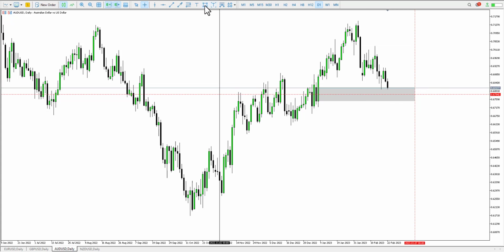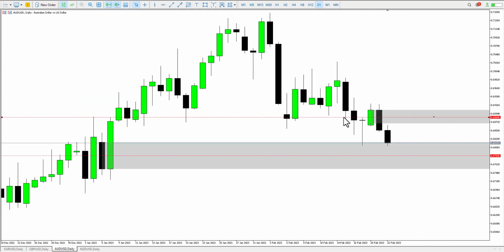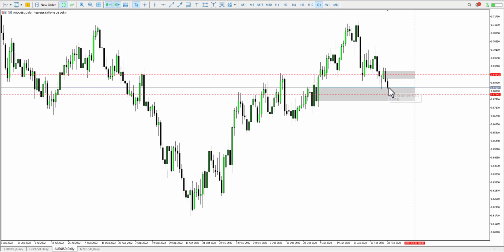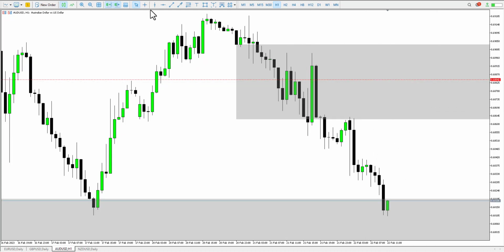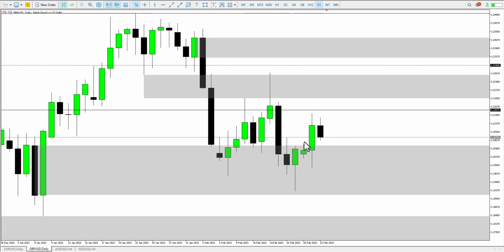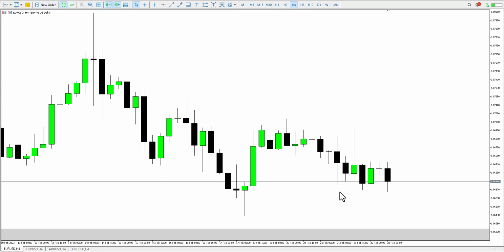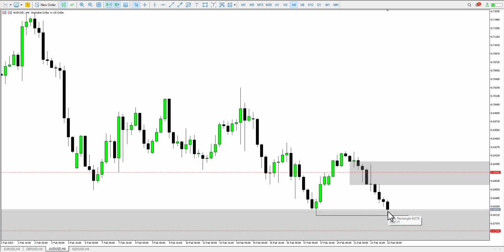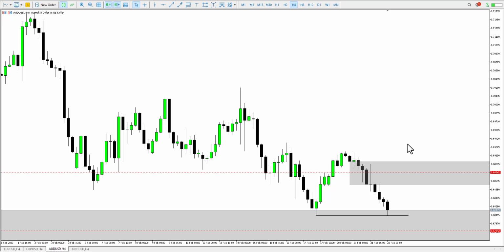BullishFX Consultancy AUDUSD Long Setup Analysis 22 Feb 2023